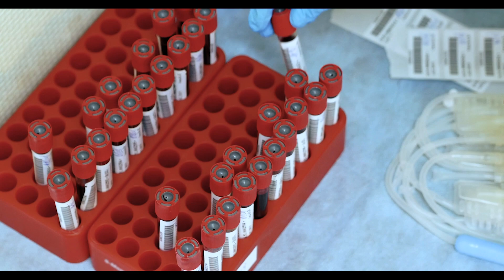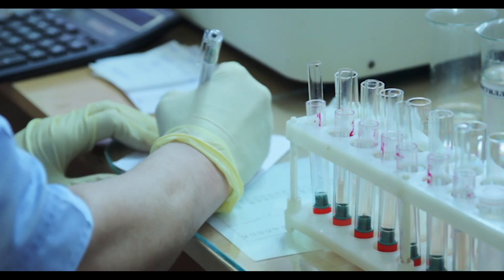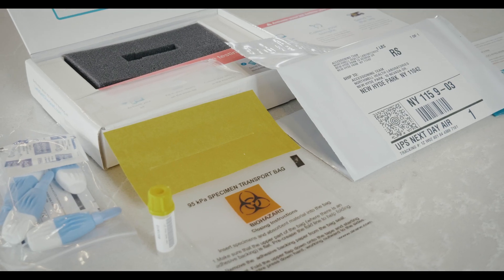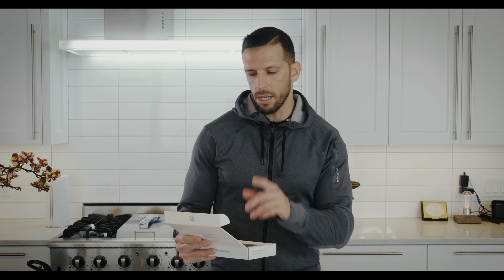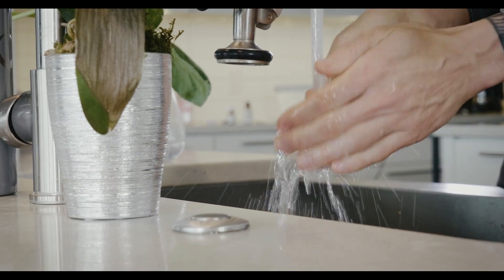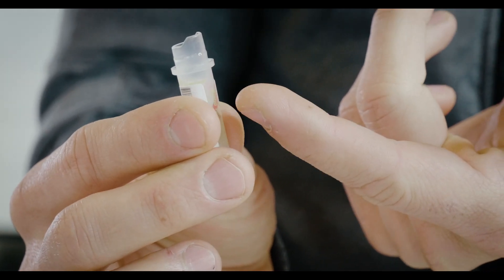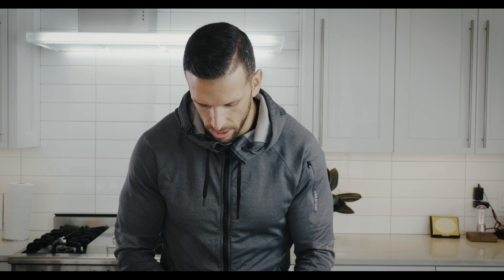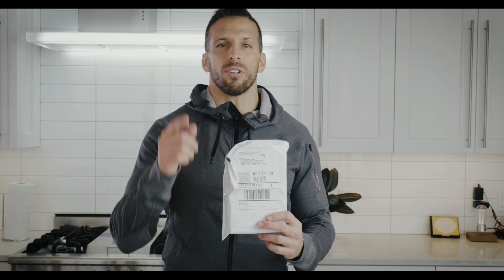What do Cortisol Blood Tests Reveal? Let's Get Checked in 2019!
What do Cortisol Blood Tests Reveal? Let's Get Checked in 2019! /// What is Cortisol and what does it do? There are so many reasons to learn how to test your cortisol levels, but do you know WHY it's important to administer cortisol blood testing? 💉

The big cortisol definition is basically a steroid hormone that is produced by the adrenal glands.

Low cortisol effects on the body can be devastating, so in this video, I explain how to test your blood levels to properly understand what's going on in there. If you don't know what cortisol does to your body, watch this video - it could change your life!

▶Start Burning Fat for Fuel Today... Get Started With Keto!